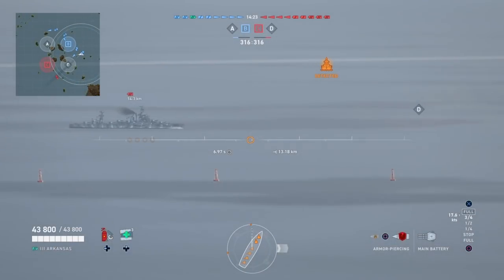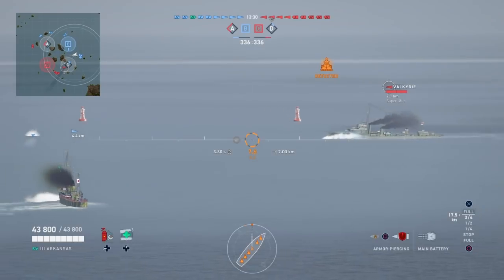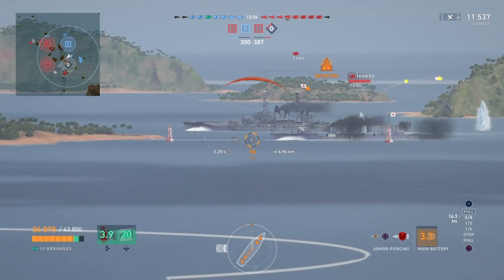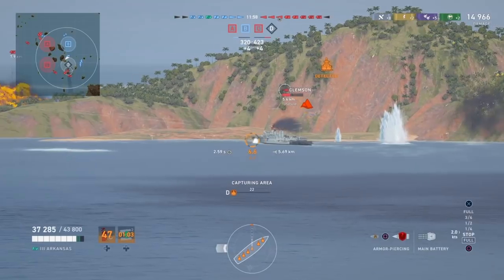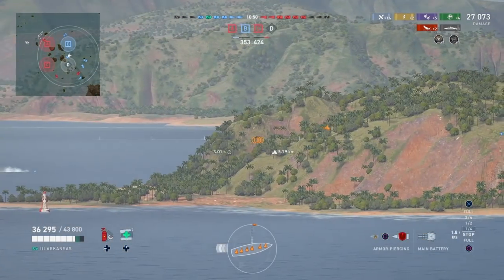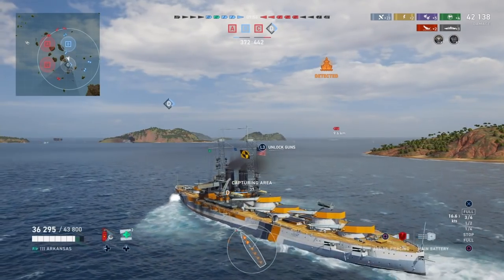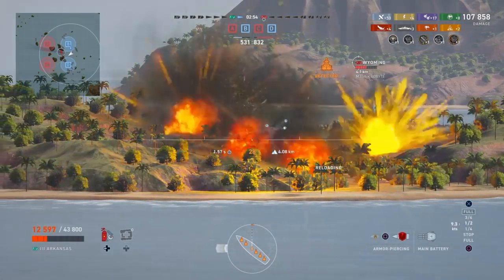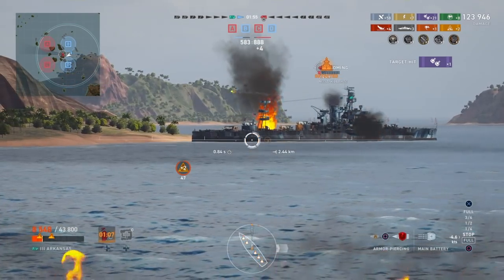Tips for Atlanta Challenges | WoWs Legends Console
Tips and suggestions for completing the challenges required to unlock the Atlanta during the Atlanta campaign in World of Warships WoWs Legends Console, the free to play game from Wargaming available on Xbox 1 and PS4. How to complete the citadels challenge, how to get 150,000 damage and how to get 5 kills.